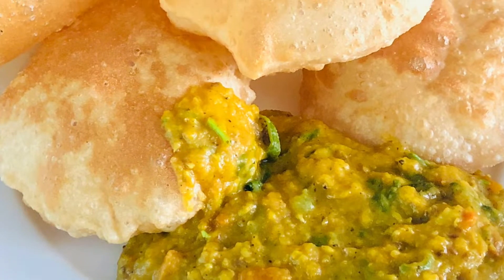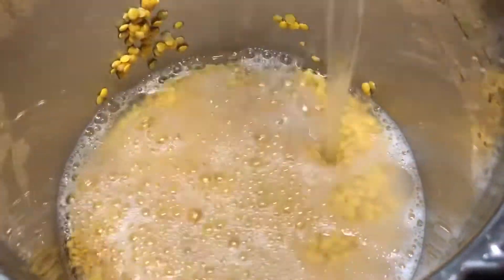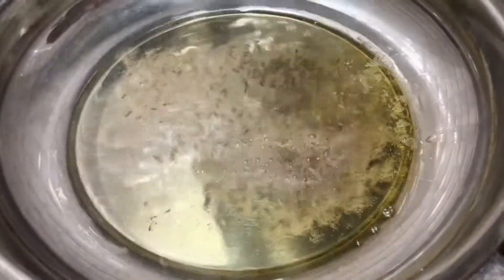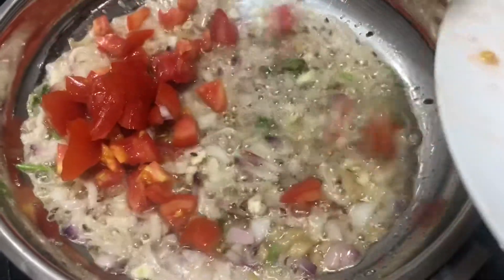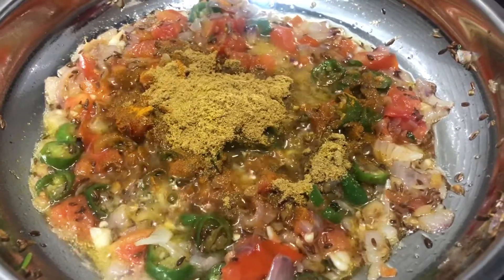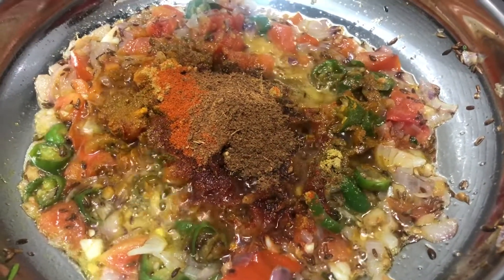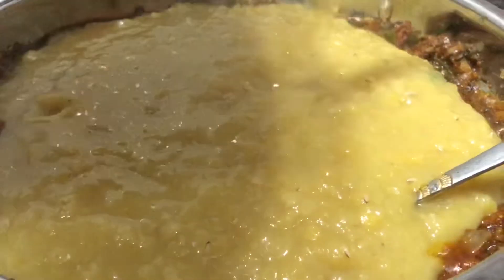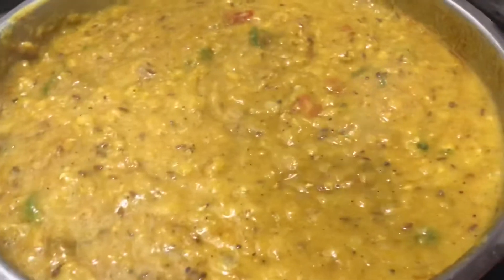സൂപ്പർ കോമ്പിനേഷൻ പൂരിയിലേക് ഈ കറി ട്രൈ ചെയ്‌തില്ലെങ്കിൽ നഷ്ടമാവും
hai friends 😍😍